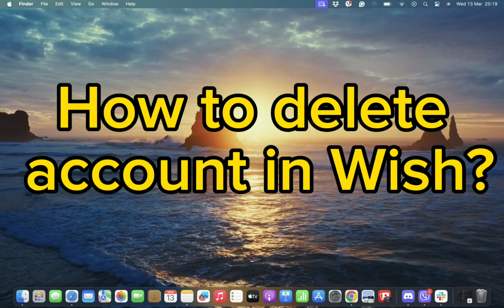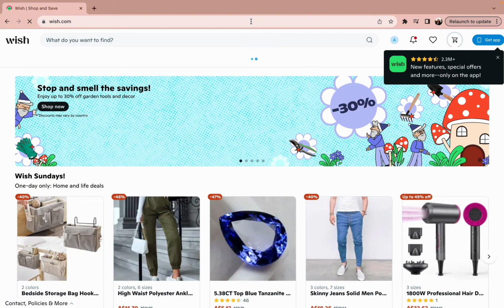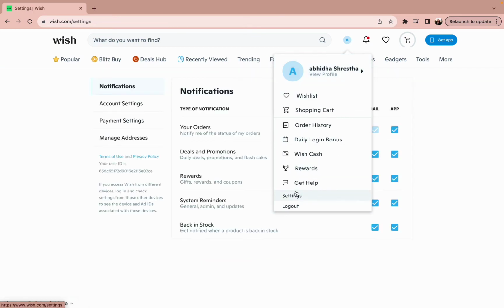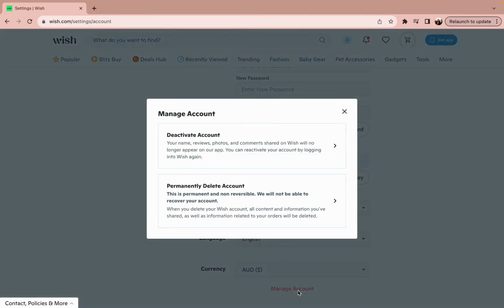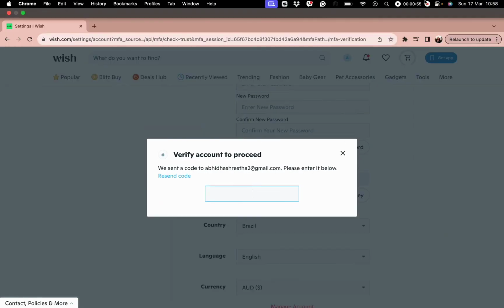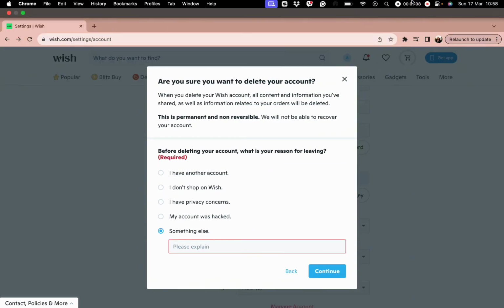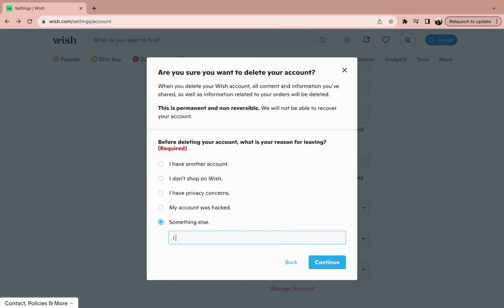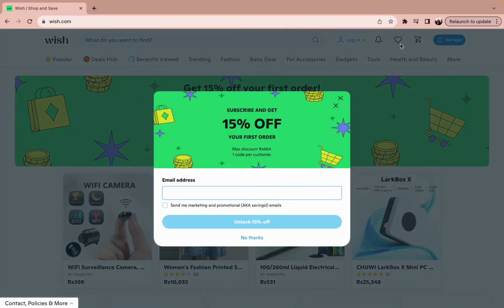How to Delete Account in Wish? Remove Your Wish Account on PC 2024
Are you looking to close your Wish account but not sure how to navigate through the process? Look no further! In this comprehensive tutorial, we'll walk you through the steps to delete your Wish account permanently.